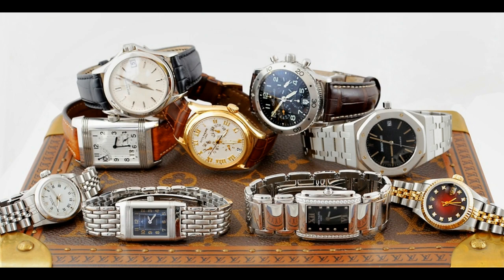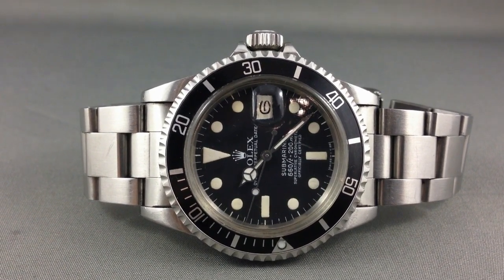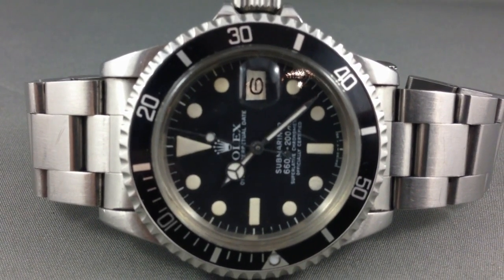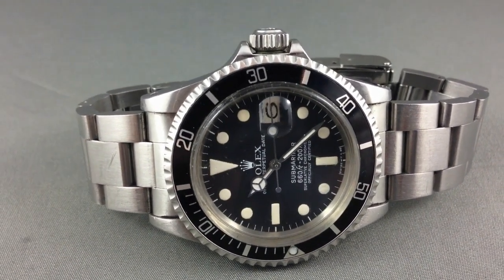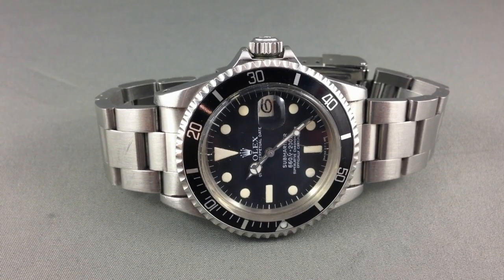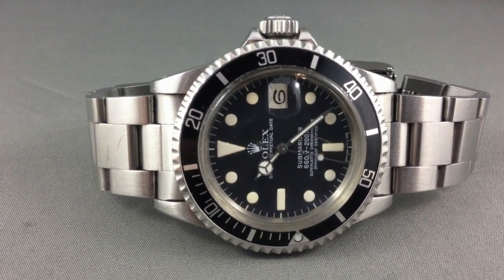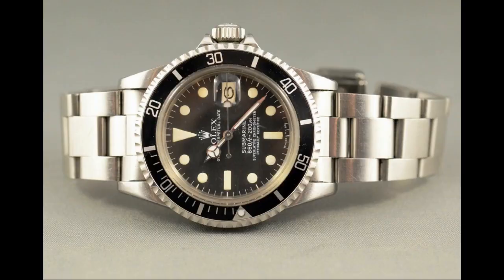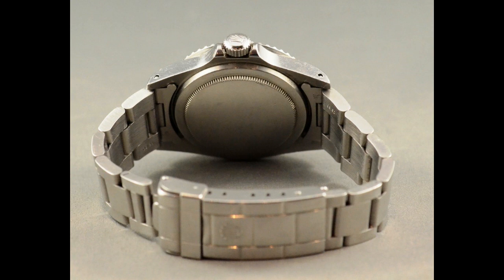Rolex Submariner with Date 1680 - CLASSIC VINTAGE SPORTS WRIST WATCHES